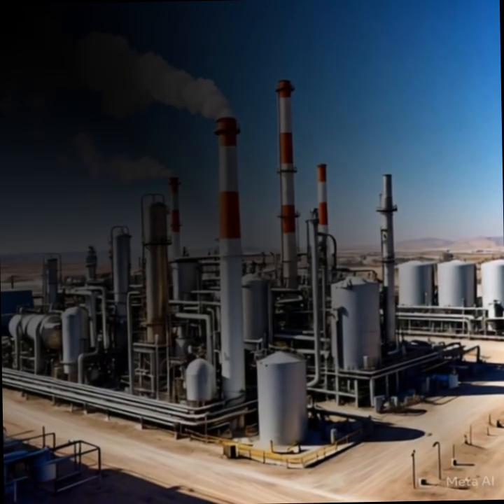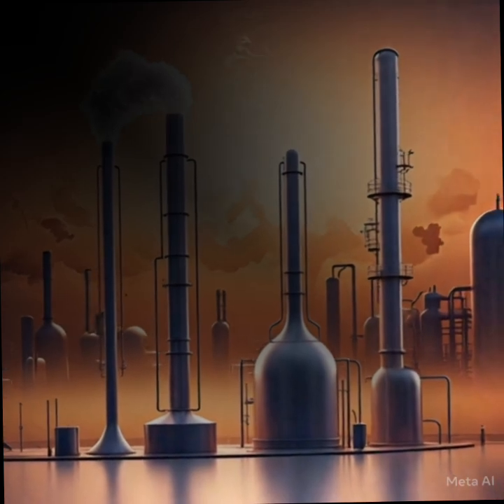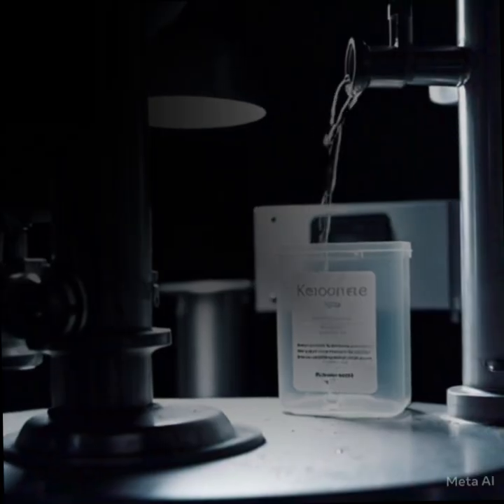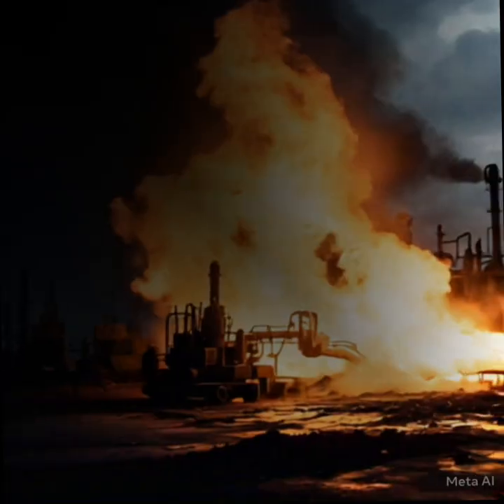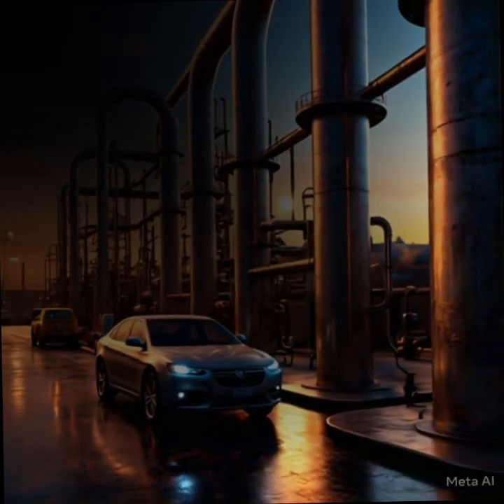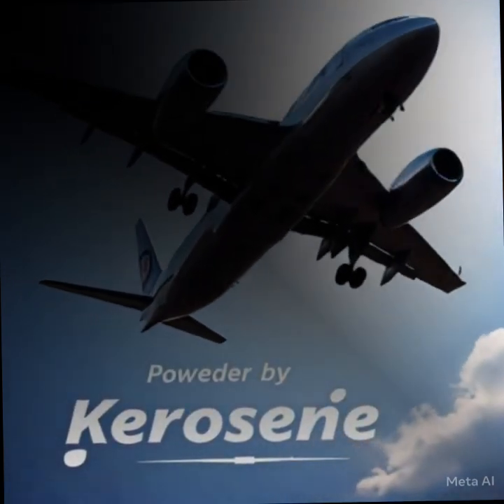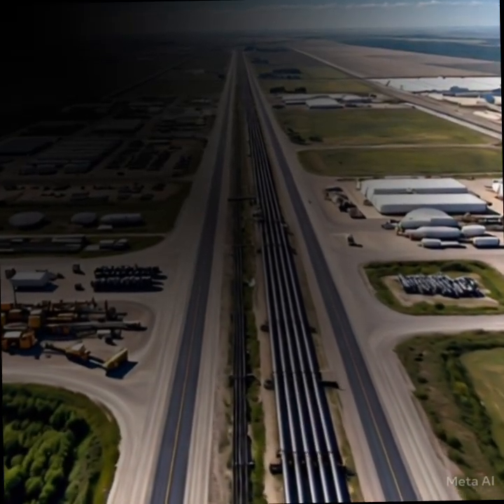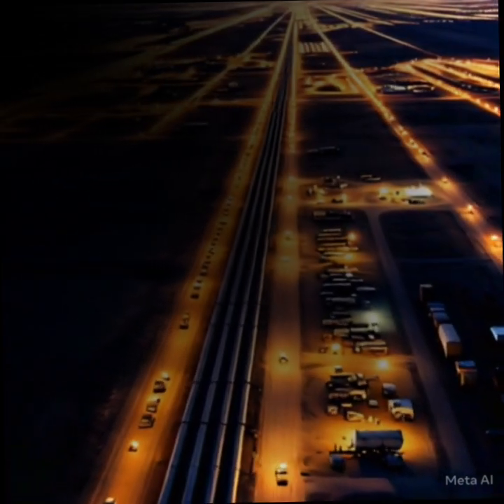"How Oil Refineries Work: The Science and Technology Behind Oil Refining"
In this video, we take a deep dive into the fascinating world of oil refining. Learn about the complex process that transforms crude oil into the products we rely on every day, from gasoline to plastics. Discover the advanced technologies used in refineries, including distillation, cracking, and more. Whether you're curious about the science behind it or the tech that makes it possible, this video will give you a comprehensive understanding of how refineries operate and why they’re essential to the global economy.